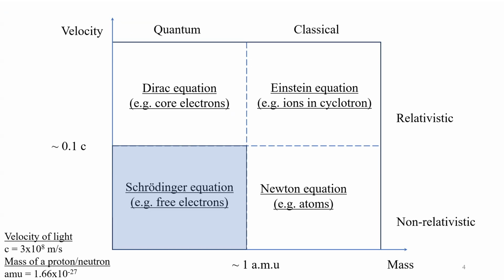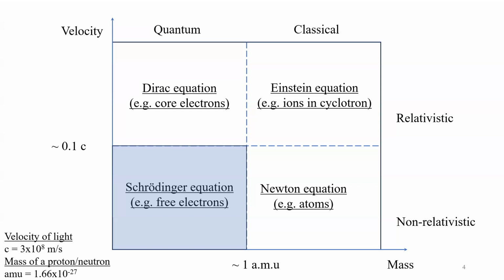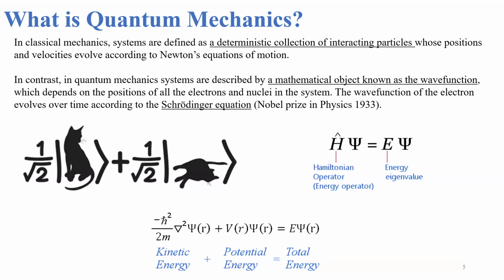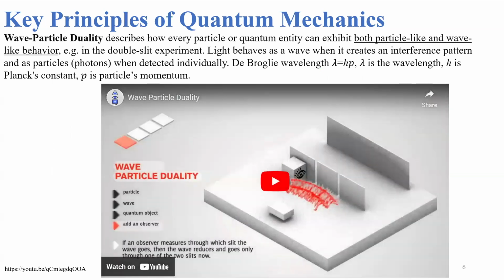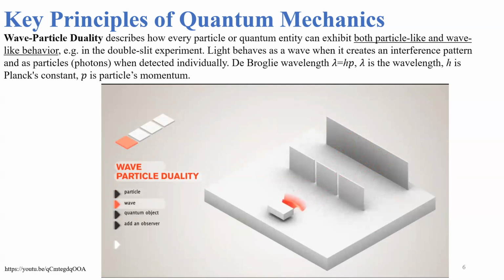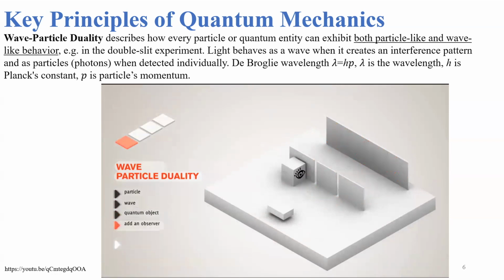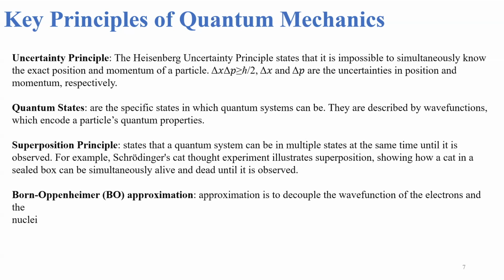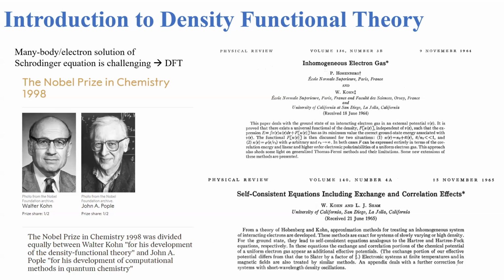Module 2.1: Introduction to Quantum Mechanics and Density Functional Theory